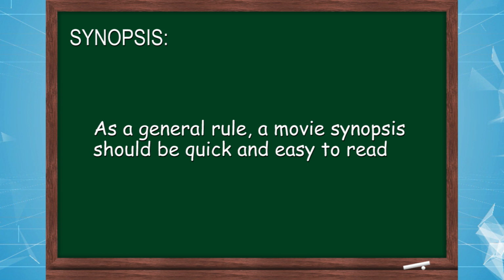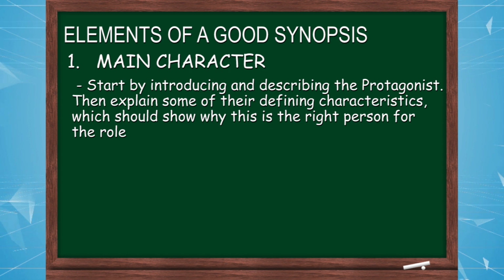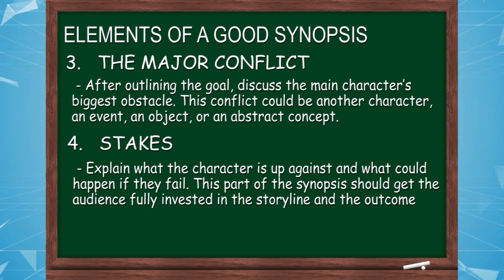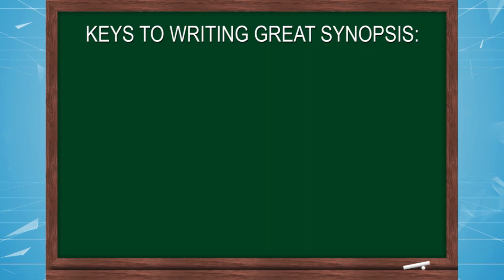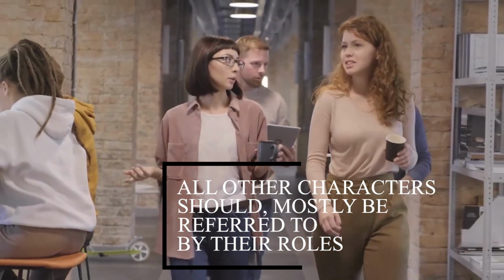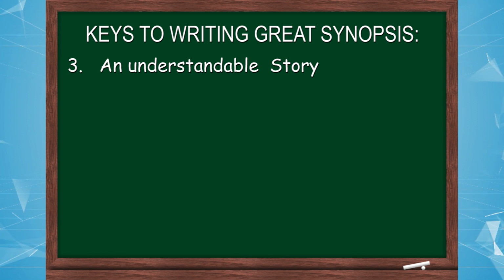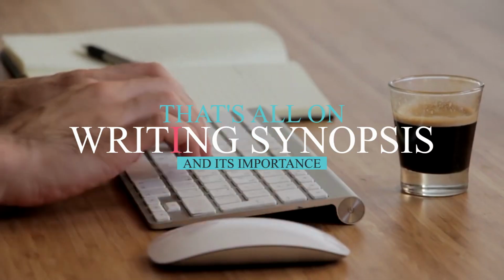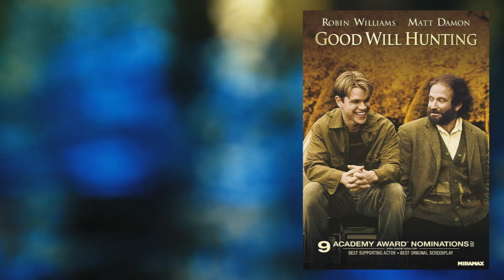(EPISODE 21: FILM SYNOPSIS) 'Everything in Prose-style'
How do you write a synopsis that grabs attention from the onset…and keeps the excitement till the end?